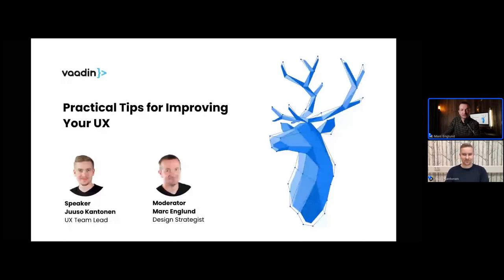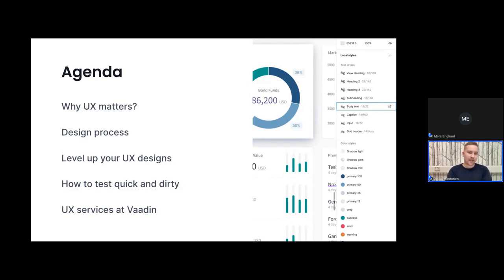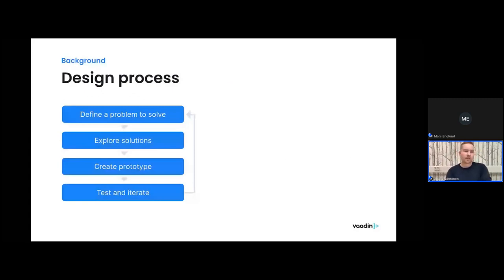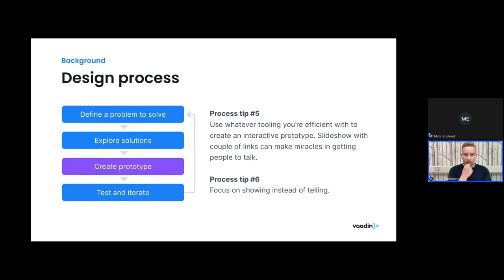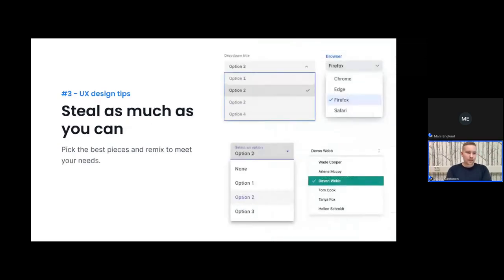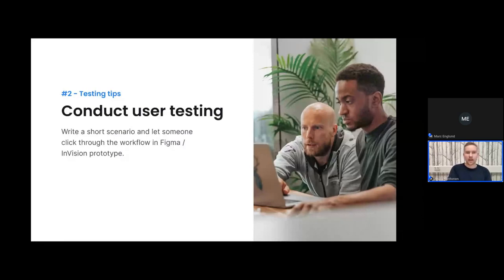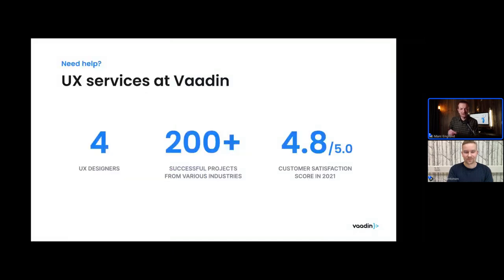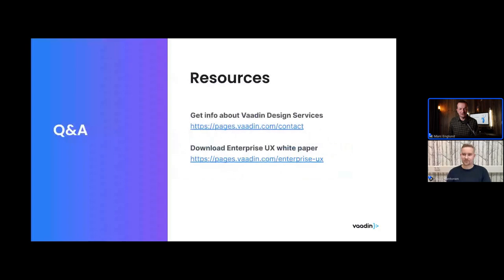Webinar: Practical tips for improving your UX design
Whether your application team includes a design professional or not, this webinar will provide tips that you can put into action right away to start improving your UX.